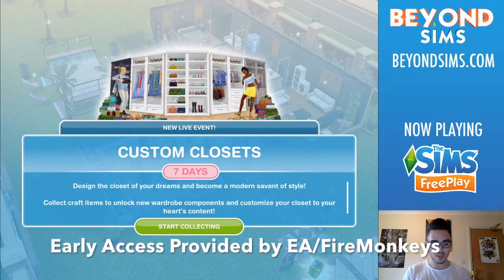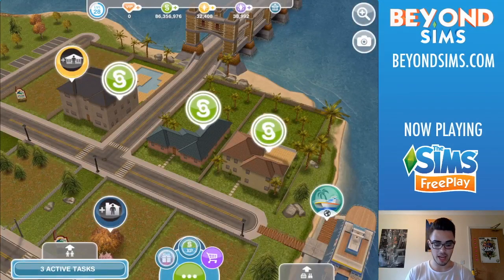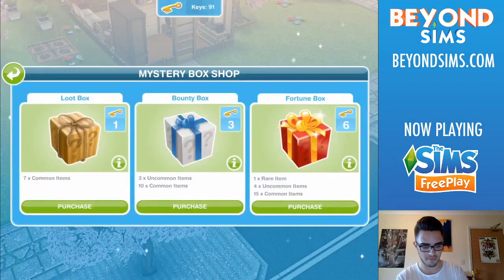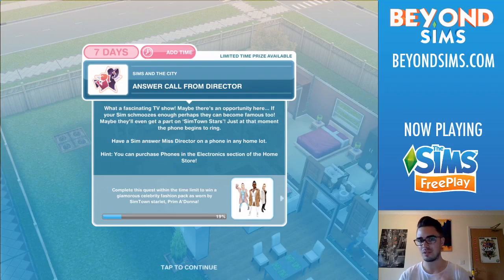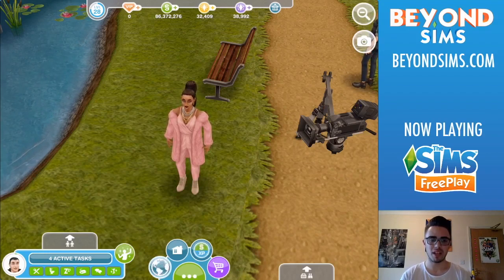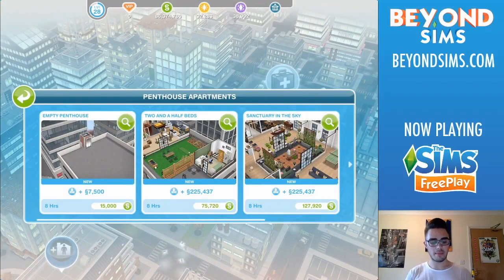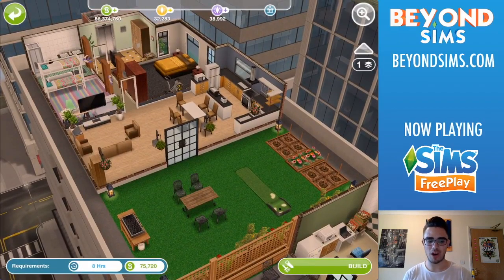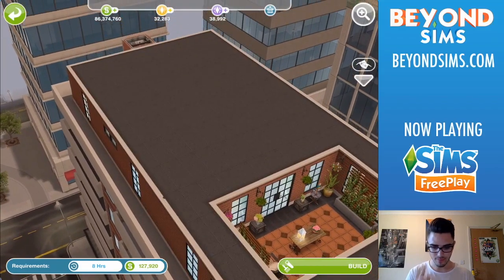Penthouses Update Preview | The Sims FreePlay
The Penthouse Update is arriving soon for The Sims FreePlay, where your Sims can complete "The Sims in the City" discovery quest to get the keys to their own apartment. Plus, mystery boxes have been revamped and there's two new hobby events.

EARLY ACCESS PROVIDED BY EA/FIREMONKEYS